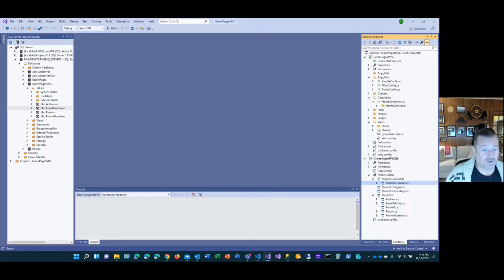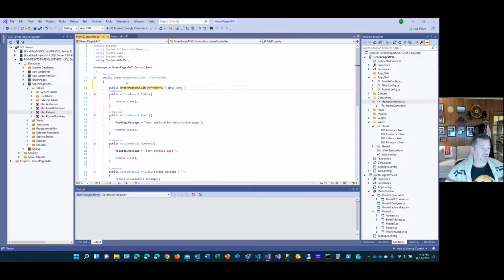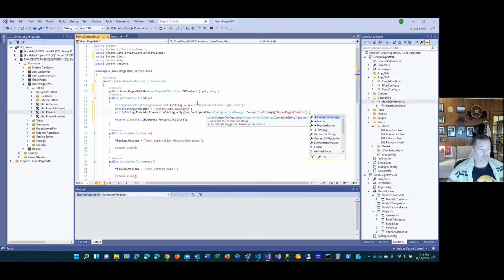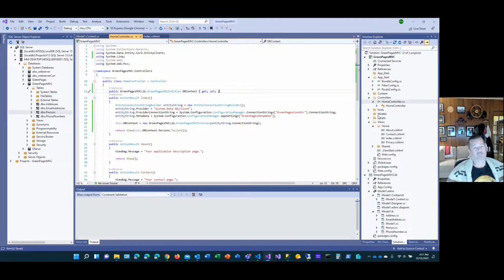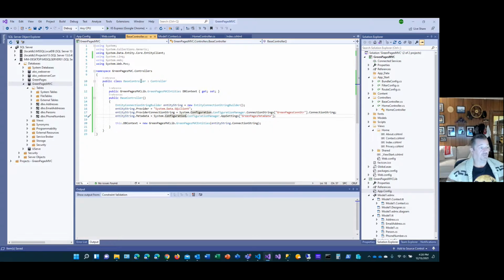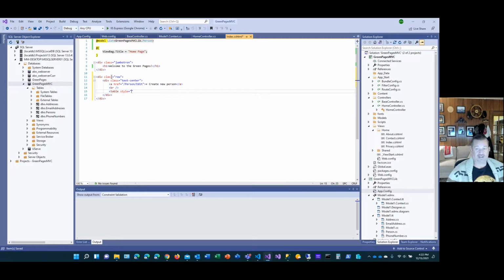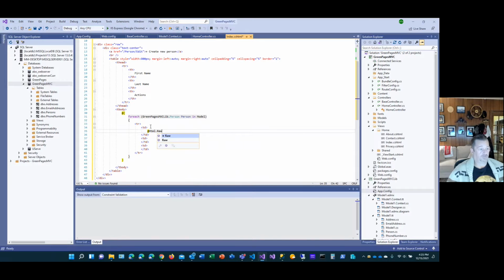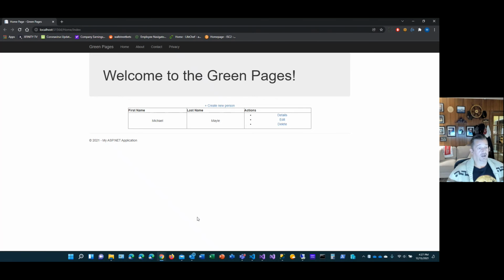MVC .Net Framework Entity FW Tutorial - 5. Create Persons List Page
A .Net Framework Tutorial for beginning programmers. Covers MVC in .Net Framework, Entity Framework, Database Creation, and tying it all together.

Part 5 is where we create our first web page based on the database, the Person List page.